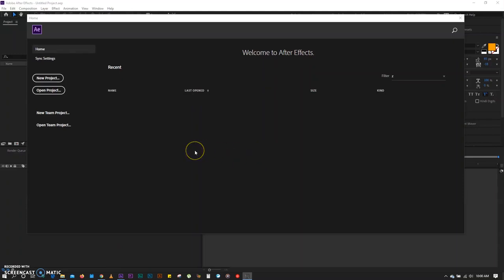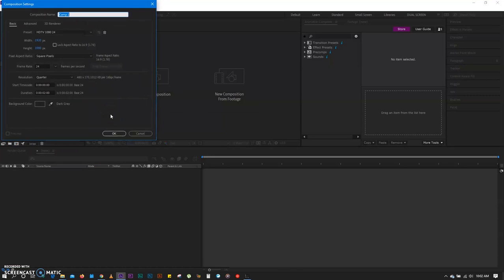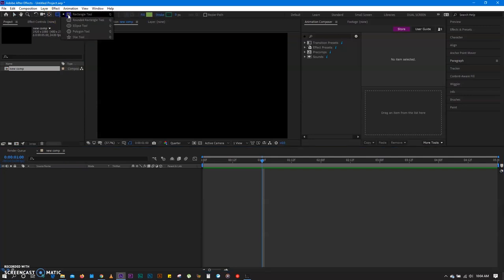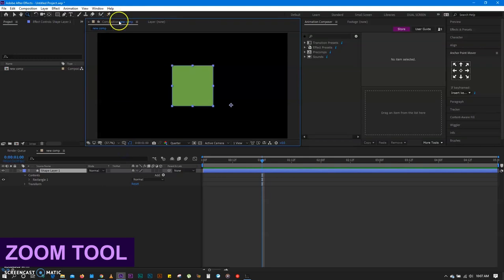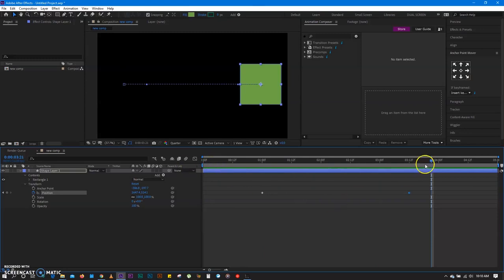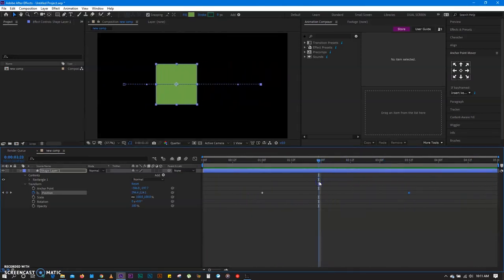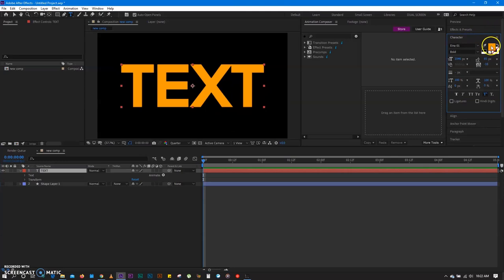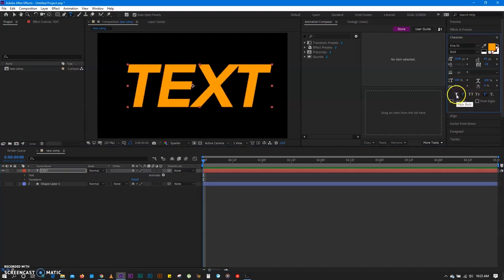Skillz Zone with Jumia || Animation Basics with After Effect